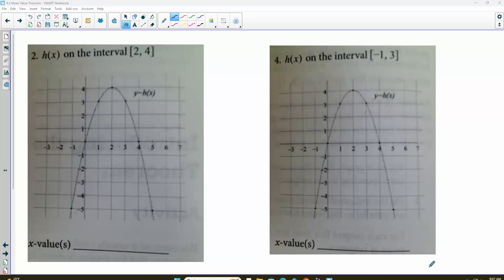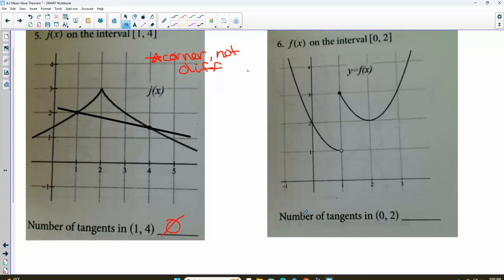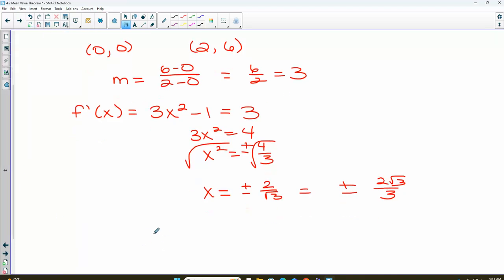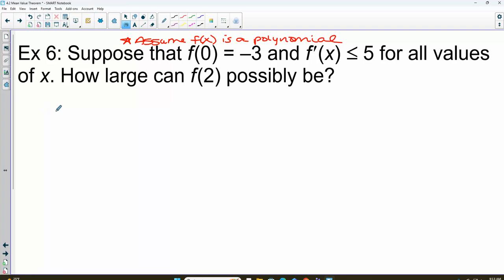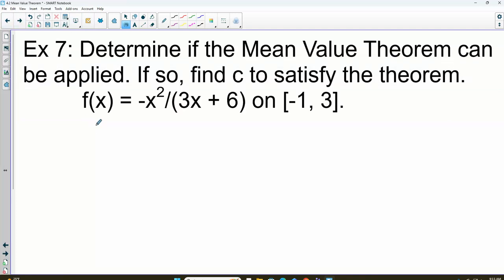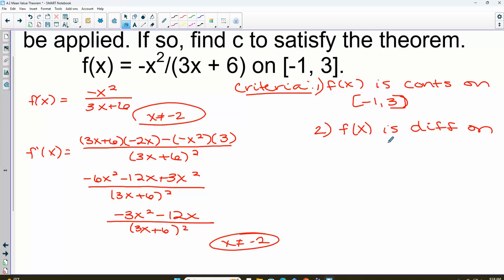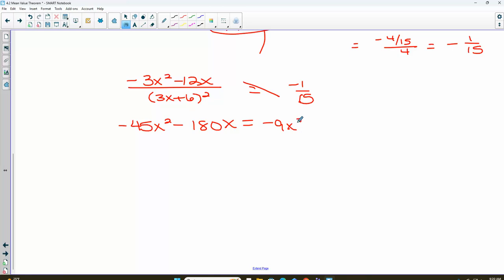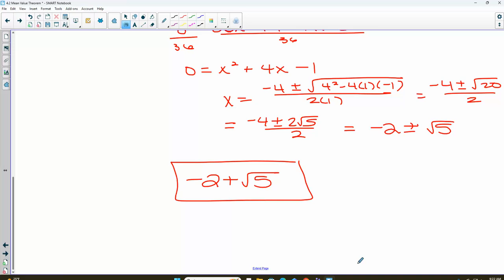Section 4 2 Feb 3